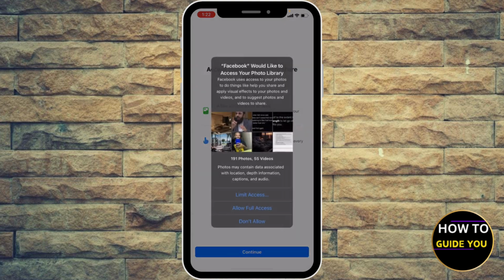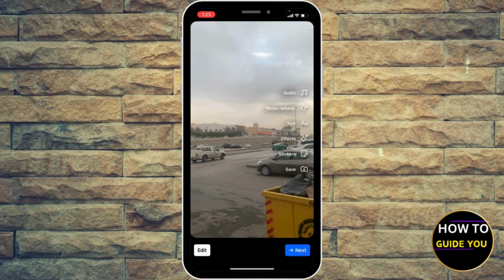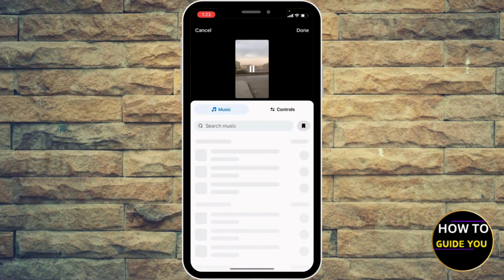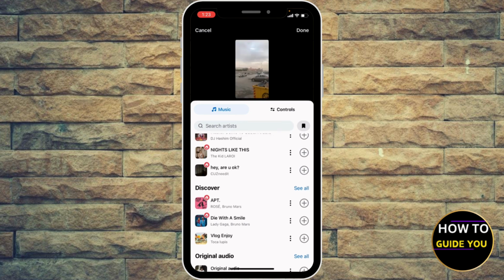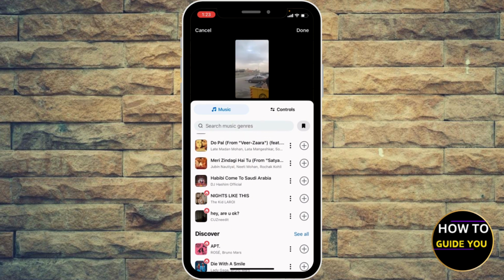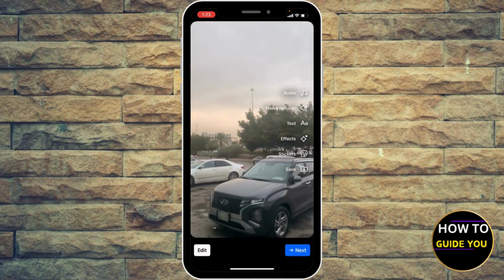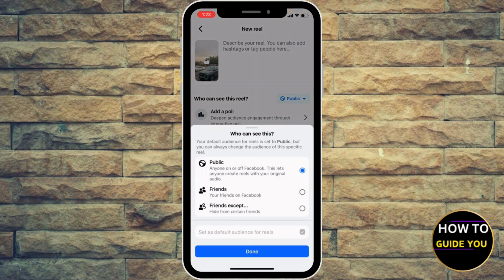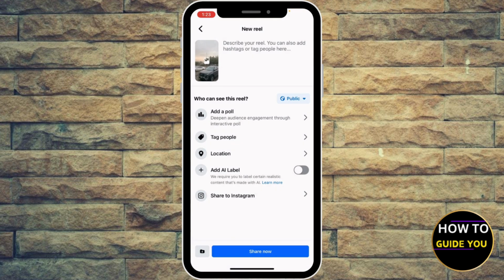How To Add Music To Facebook Reels (2026) (Best Method)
How to add music to Facebook Reels. In this video, you'll see step-by-step how to add music in a Facebook post, add a song in Facebook Reel videos, and make your content more engaging. Whether you're creating fun, entertaining, or professional reels, adding the right song can make a big difference. Watch now and start adding music to your Facebook Reels effortlessly.